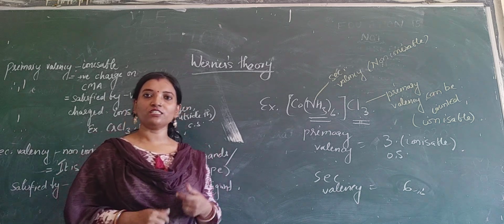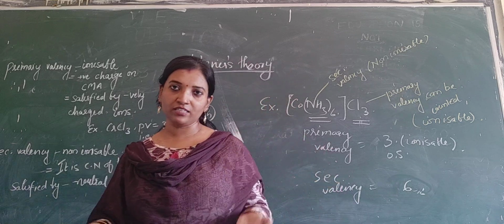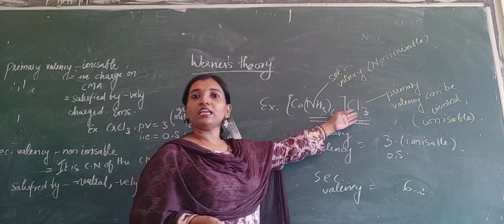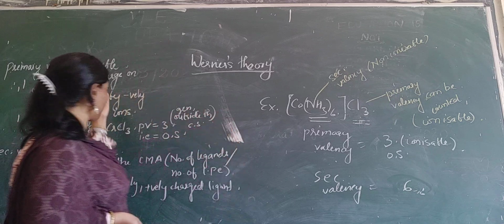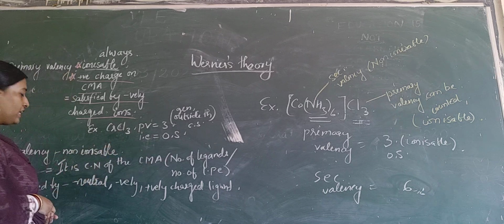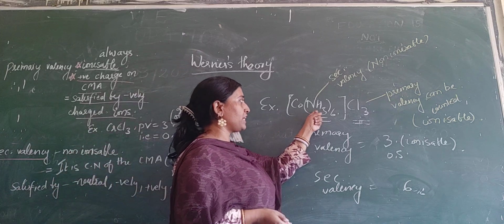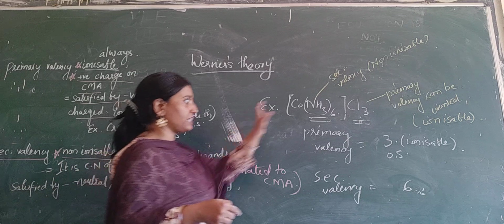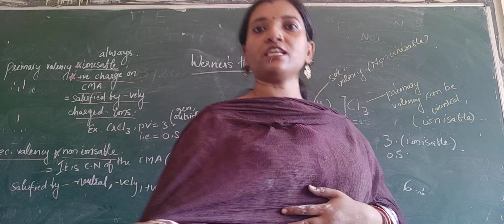Primary and secondary valency